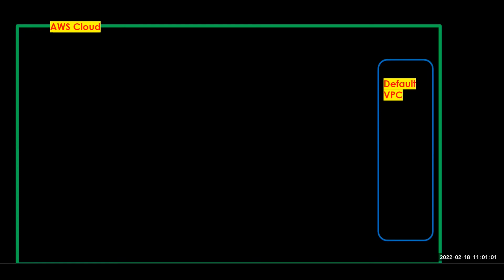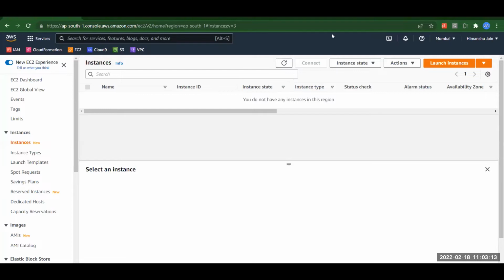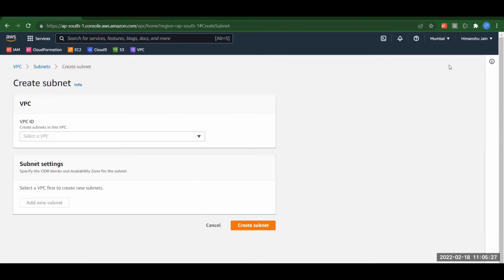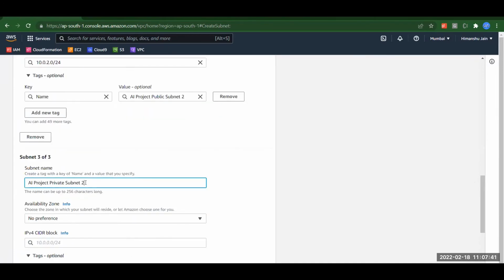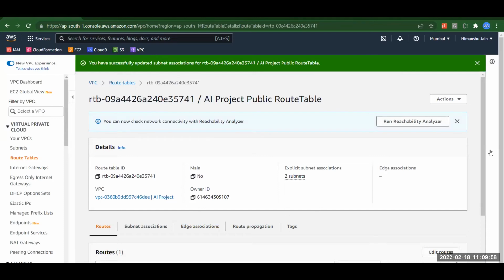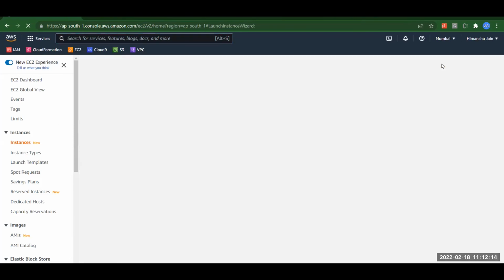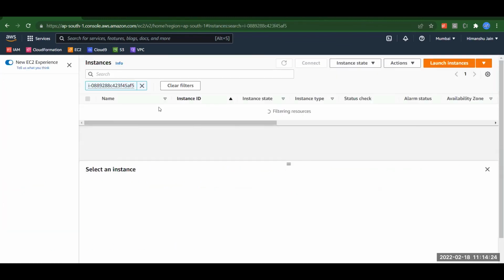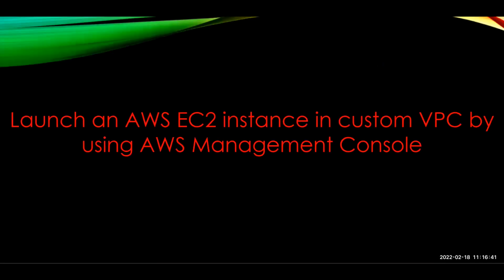How to launch AWS EC2 Instance within custom VPC using AWS Management Console?